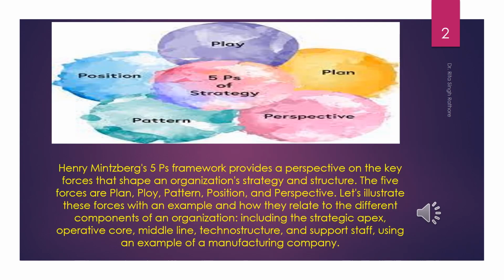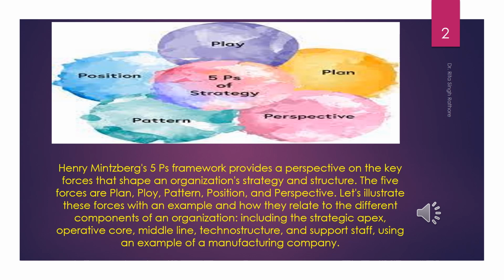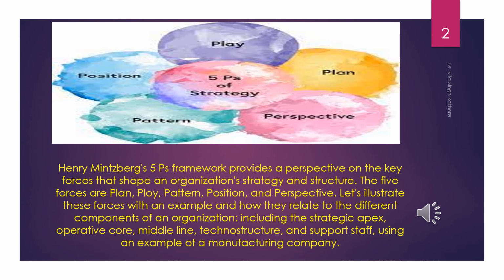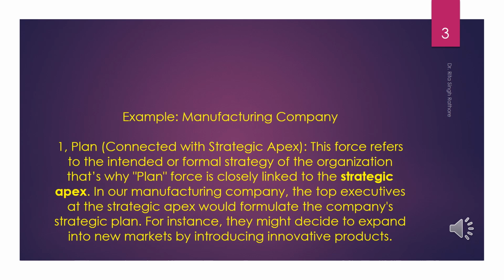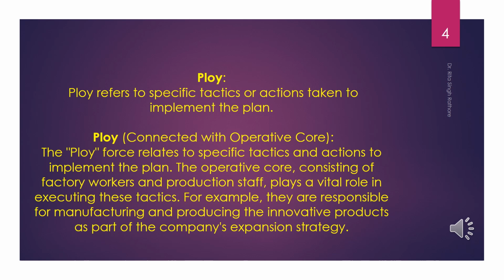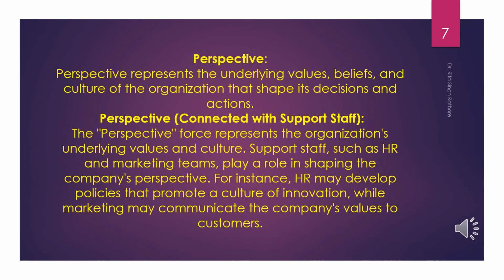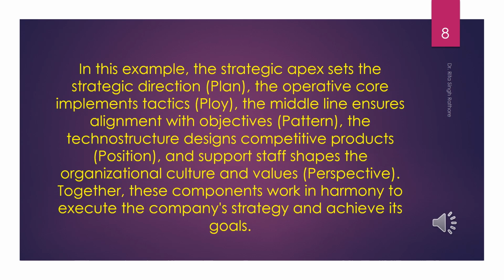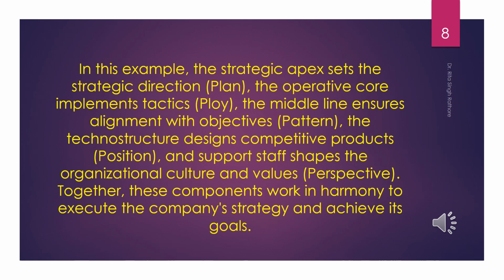Henry Mintzberg's 5 Forces by Dr Rita Singh Rathore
00:00- 18:00  - Introduction
00:19 -2:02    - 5P''s of Henry Mintzberg
2:03 - 4:07     - Plan and Strategic Apex
4:08 - 7:39      - Ploy and Operative Core
7:40 - 11:00   - Pattern and Middle Line
11:00- 13:54   - Position and Technostructure
13:55 - 17:00   - Perspective and Support Staff
17:01 - 18:55    - Conclusion.